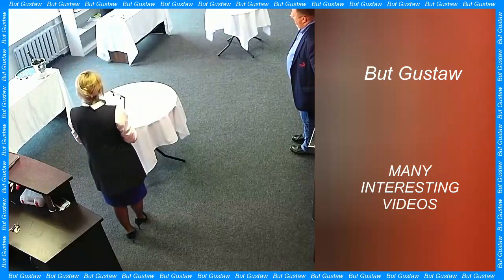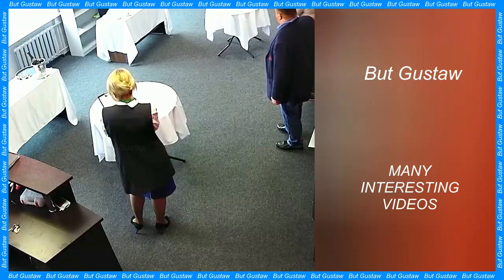shoeplay LFezg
Topic:
No heat is needed to evaporate water. Just light is enough.